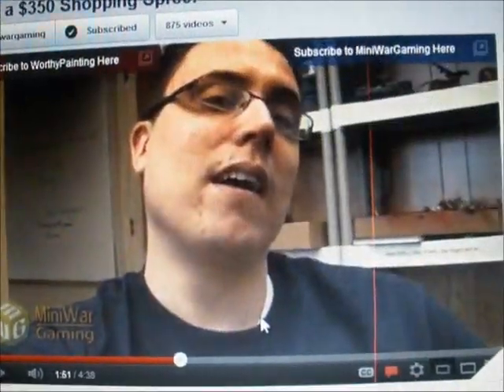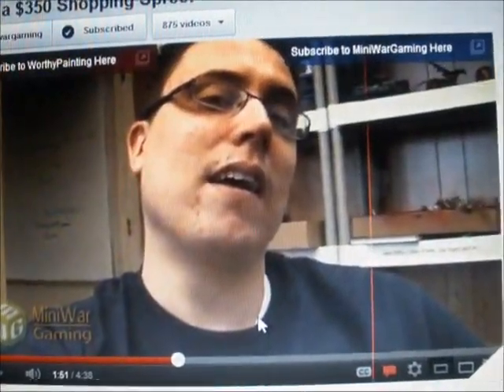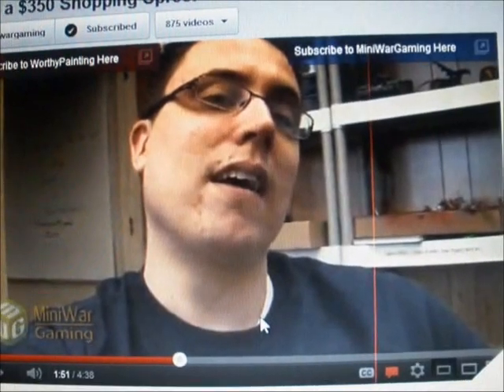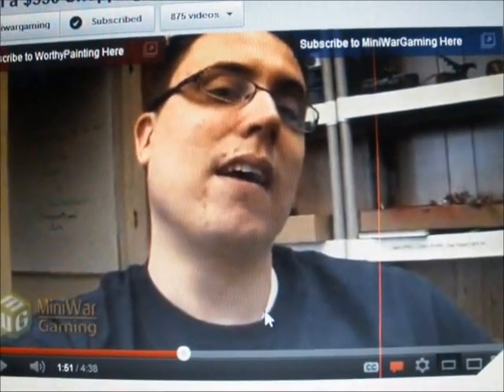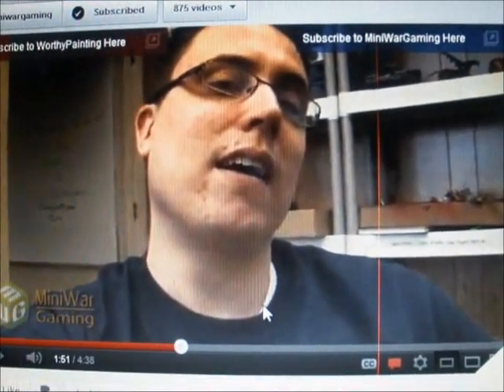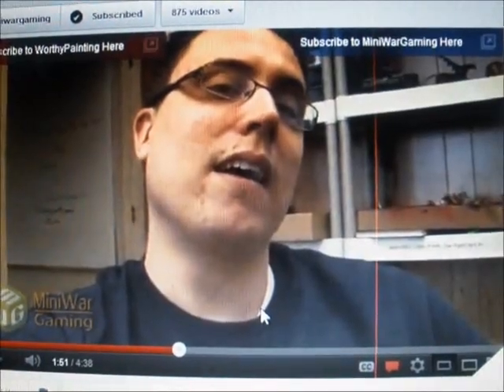miniwargaming/WothyPAINTING Contest Response - Necron Overlord & Stormlord Pictures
miniwargaming/WorthyPAINTING video response contest video, featuring some recent pictures I took my my newly painted Necron Stormlord and Overlord.